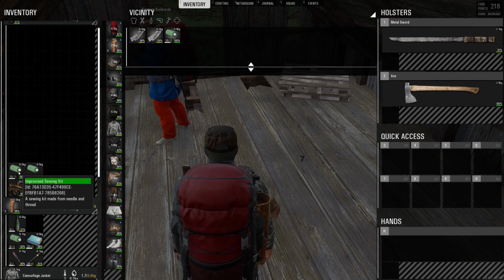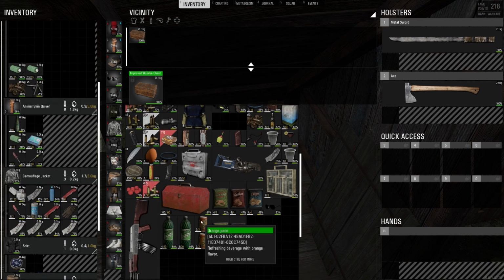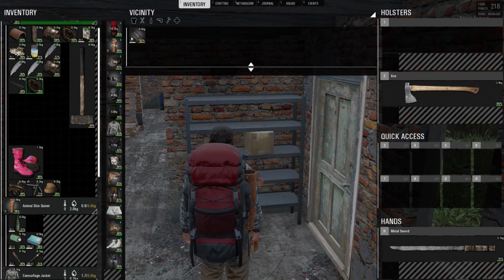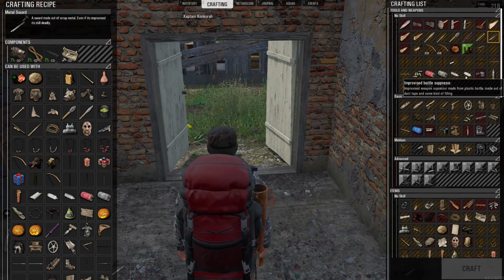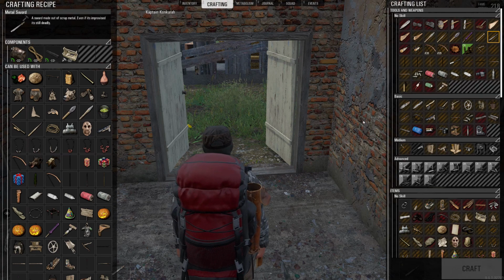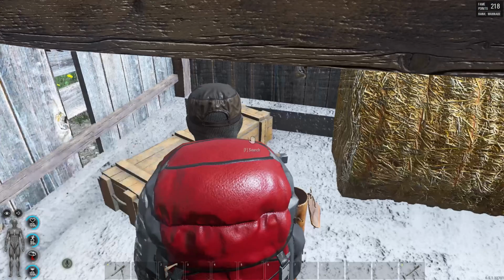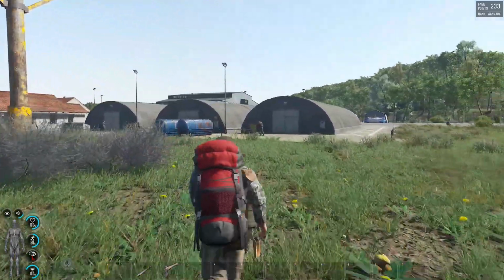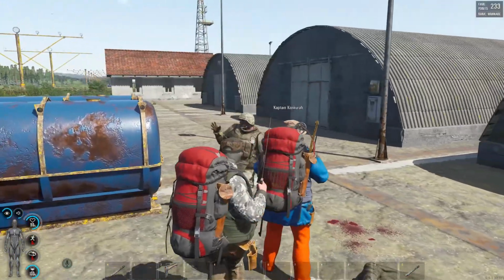Scum Multiplayer (Season 02 Episode 05) Back to the Airport we go!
Welcome to Scum. Today we will be finishing off the airport, craft some items at our temporary staging area, then head back to look for food and better weapons.

All Background Music:
Age Rating: New Intro - Radio 2 Remix by Frank Klepacki (Command & Conquer Red Alert 2)
Track 3: Anomaly Detected Part I [Machinimasound.com Release] by Machinimasound
Track 5: All Good In The Wood [Audionautix.com Release] by Jason Shaw
Track 6: Third Level Encryption with Added Dubstep [teknoaxe.com Release] by TeknoAXE

Artist music and networking locations:

Command & Conquer  OST:
Frank Klepacki:

If you download a “Legacy Track” you can use that for free in any kind of commercial or non-commercial project as many times you like, when giving credit to the artist.

Updated (2021)
Intro: 02 – 18/M Scum Customised intro
Outro: 02 – Survival/RPG
Backgrounds used: lXFiNG and 4amLd3
Editing Software: PowerDirector 17 Ultimate
Intro Music: New Intro - Radio 2 Remix by Frank Klepacki (Command & Conquer Red Alert 2)